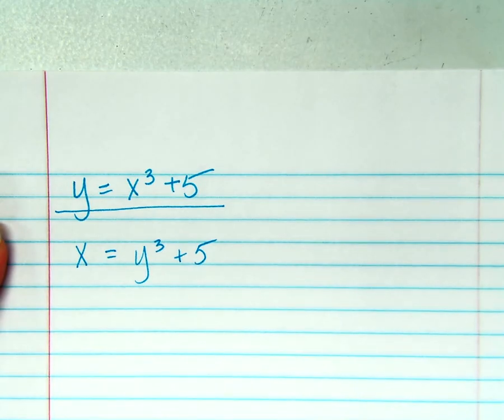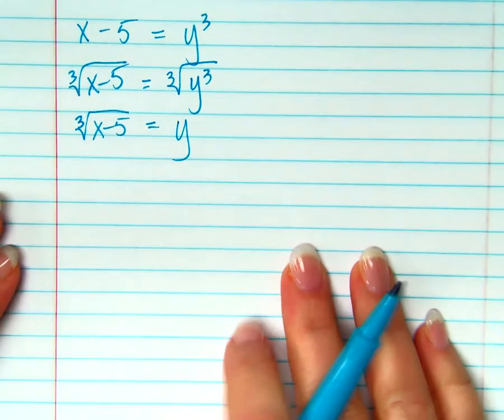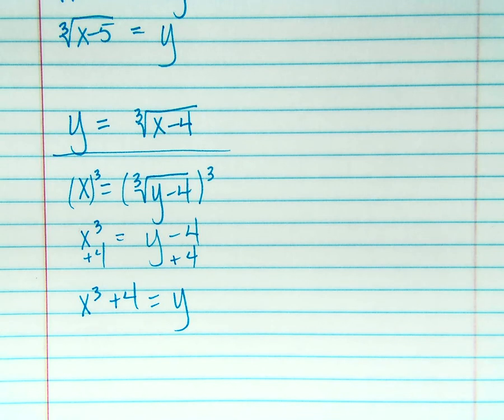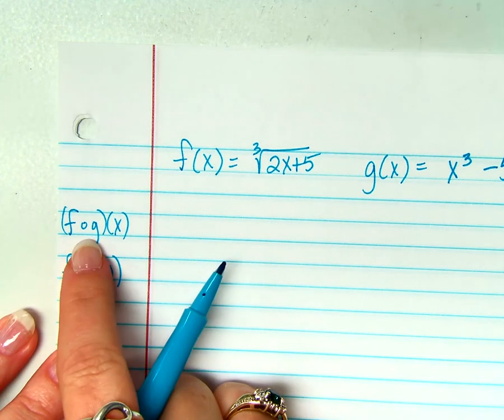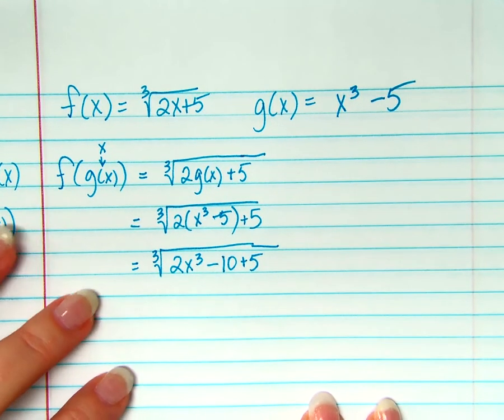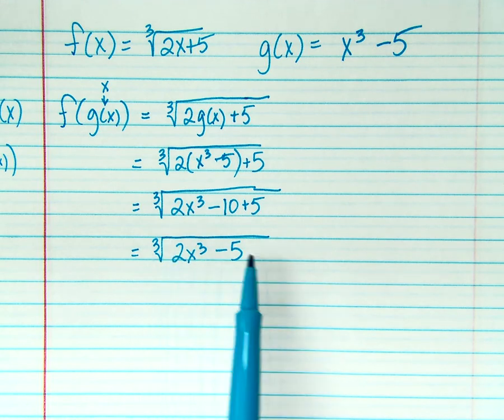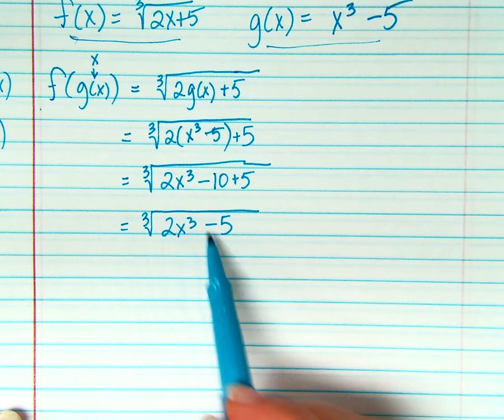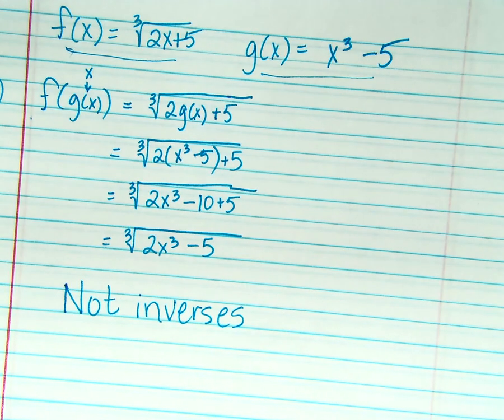inverses of cubes and cube roots